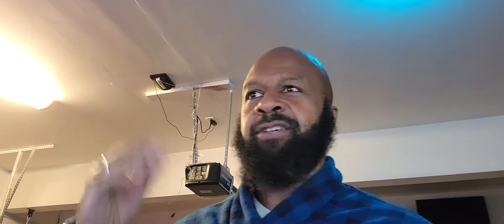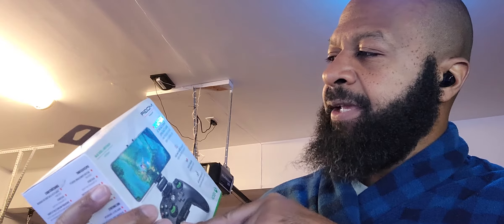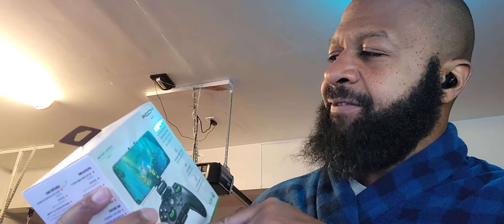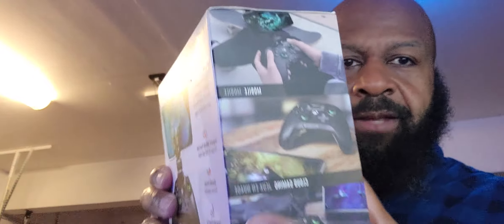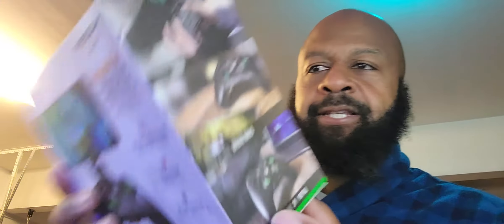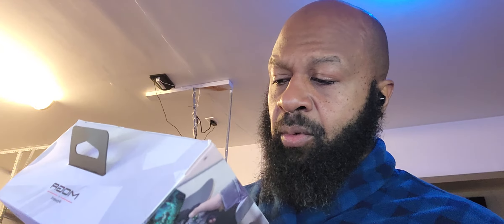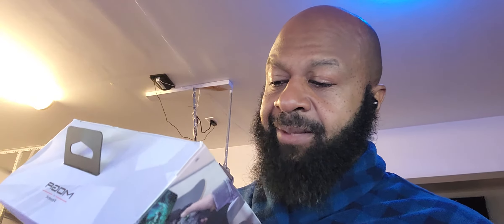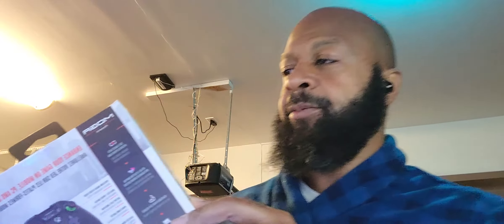MOGA XP5-X+ Bluetooth Controller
Great controller Bluetooth for mobile and cloud gaming xbox compatible.